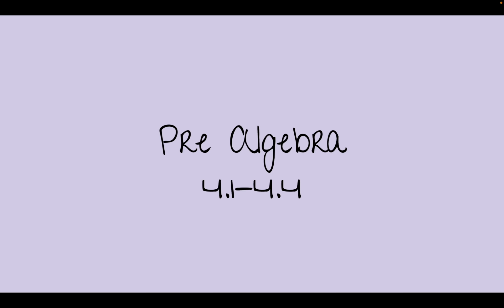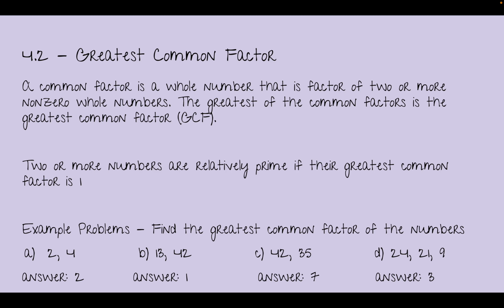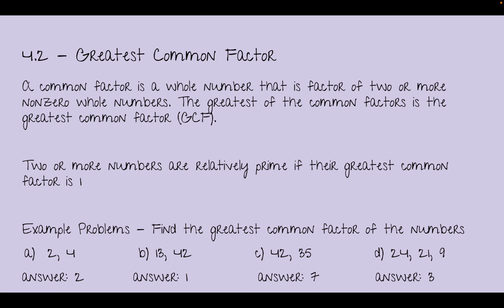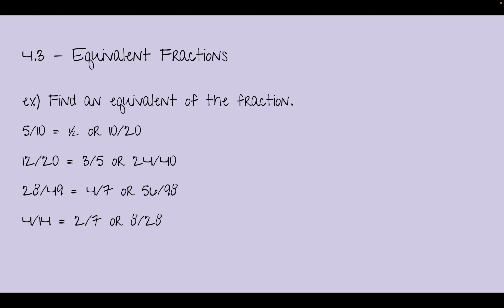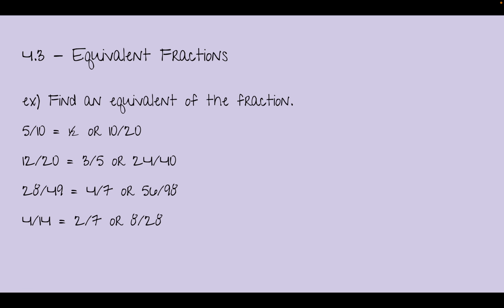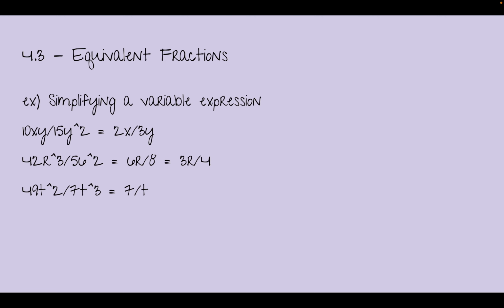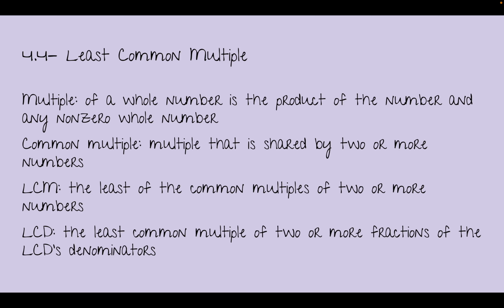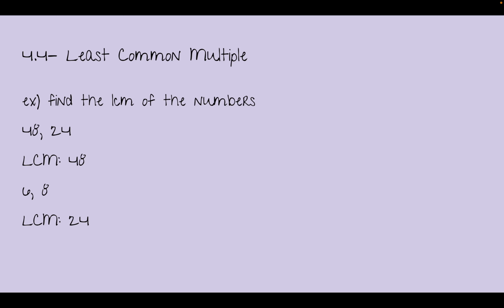Pre Algebra Topic 4.1-4.4